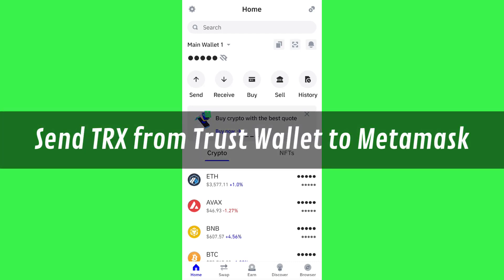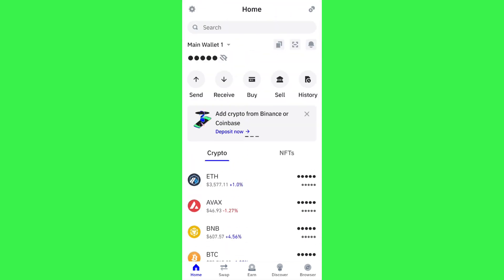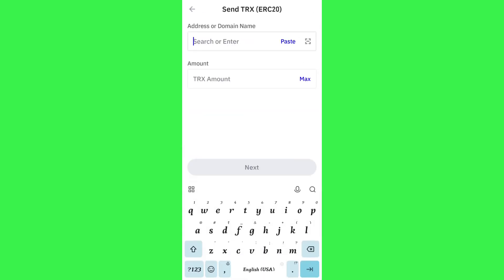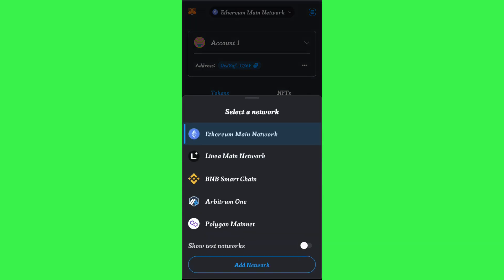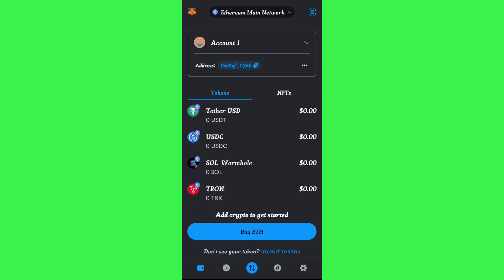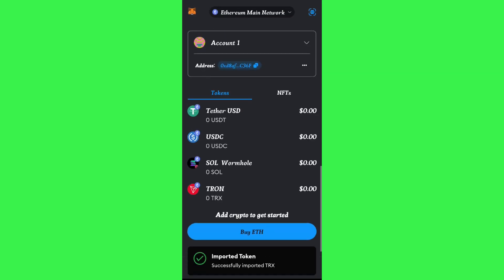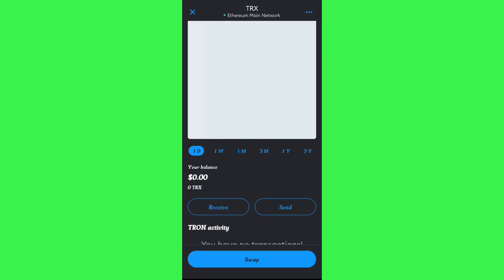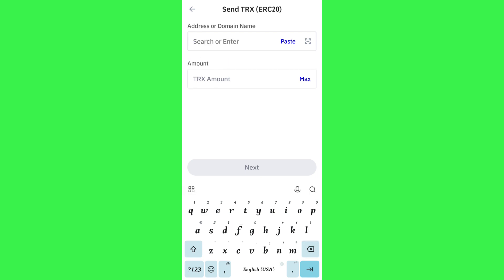Send TRX from Trust Wallet to Metamask | Quick Tutorial (2025)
👉 In this step-by-step tutorial video, we'll guide you on how to effortlessly transfer your TRX (TRON) cryptocurrency from Trust Wallet to Metamask. Learn the seamless process of securely sending your TRX tokens while ensuring a smooth transition between these two popular wallets. Follow along and master the art of transferring TRX with ease!